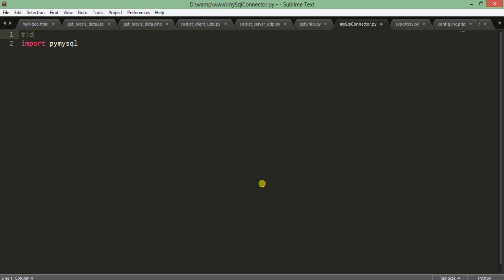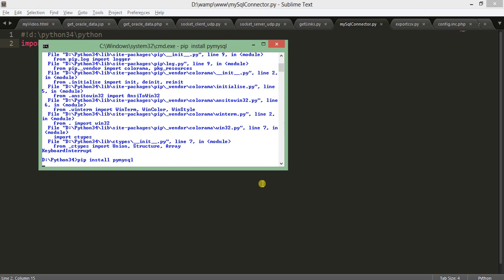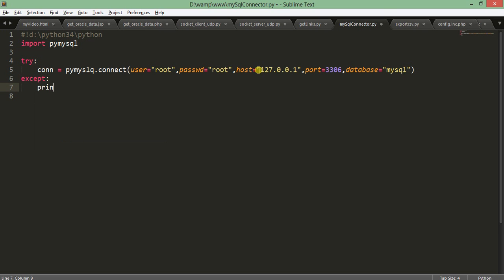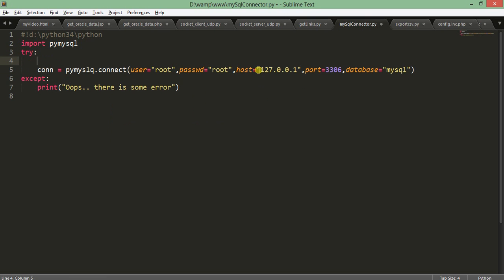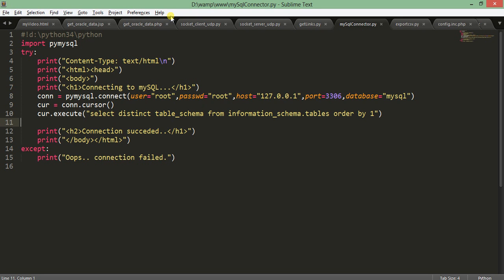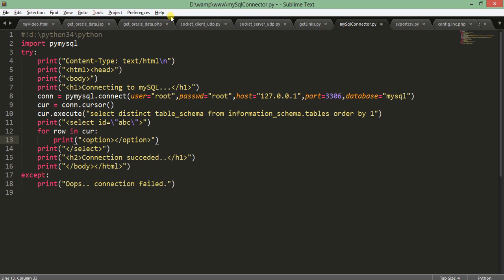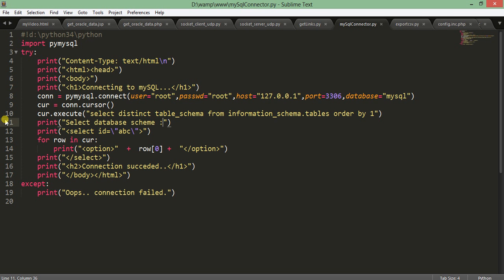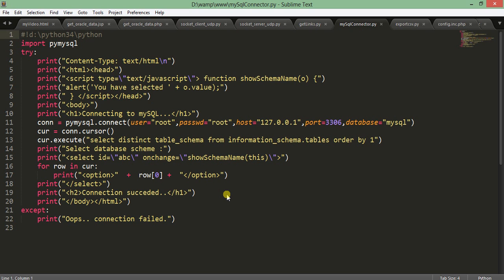Python mySQL connection using pymysql Library.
Python can be used to connect to mySQL using a library pymysql. In this video tutorial we have worked with pymysql to connect to mysql database and retrieve all database schemas and display them in combobox in web browser. Executing python script in web browser is already shown in my last tutorial.